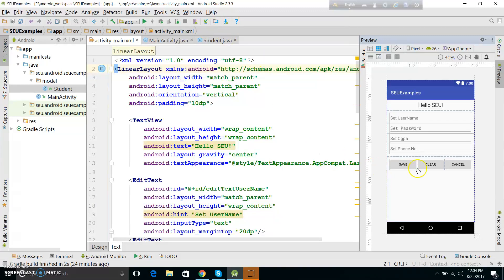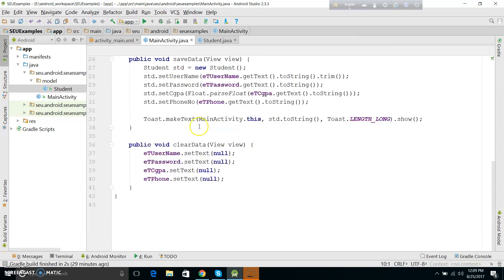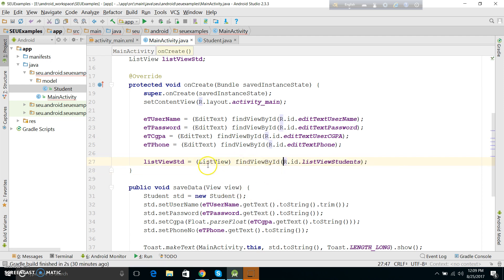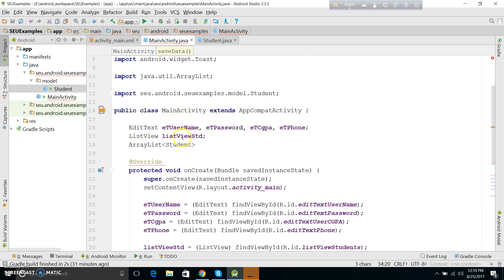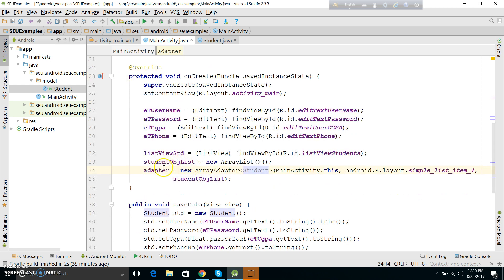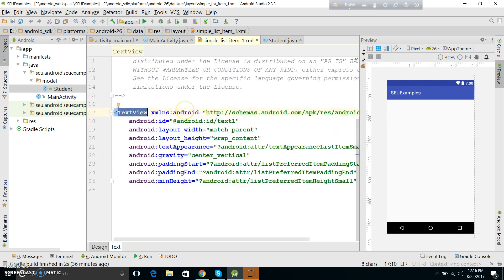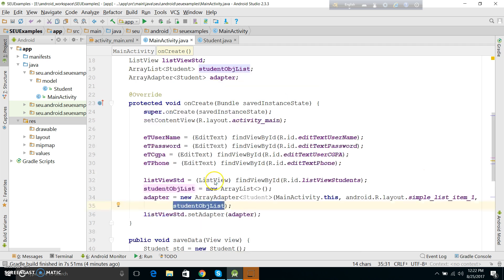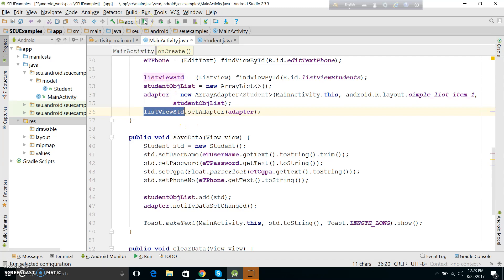ListView Integration part 1